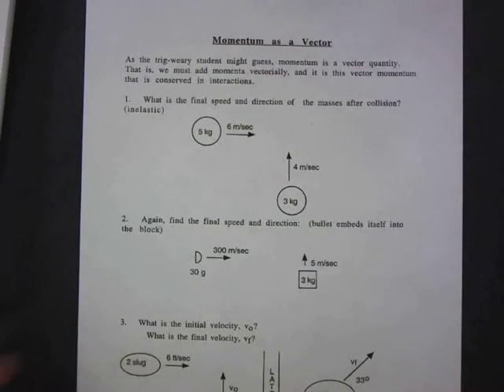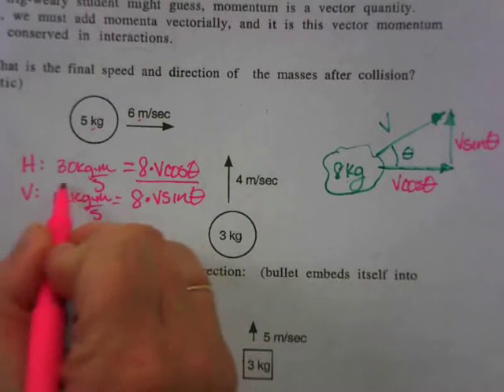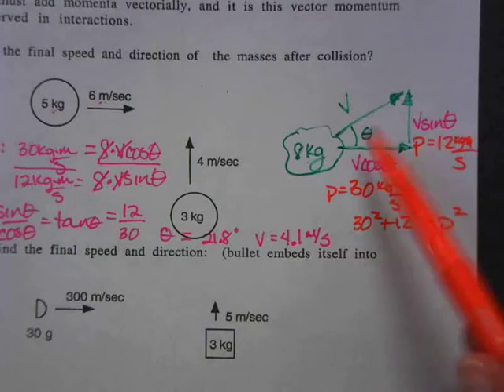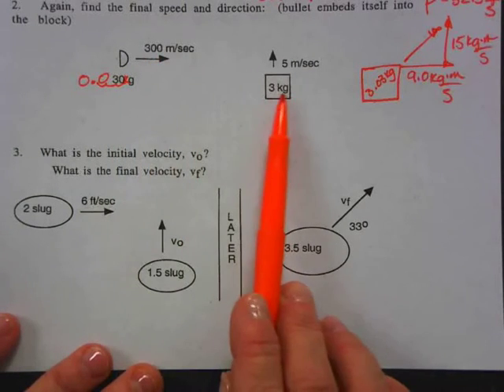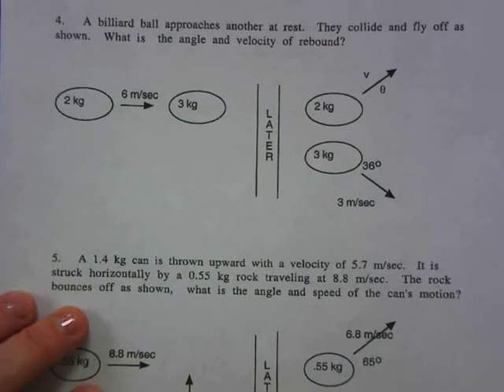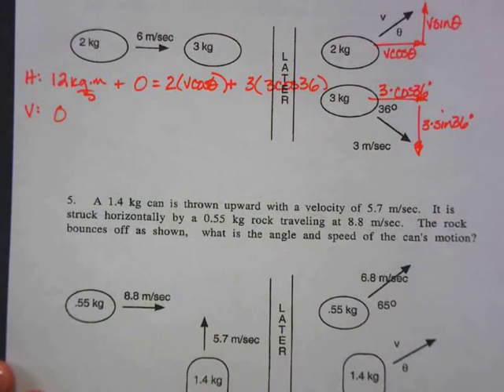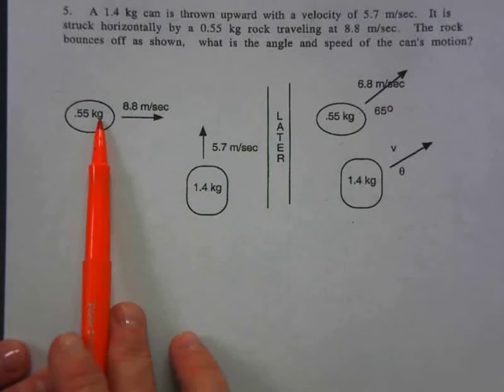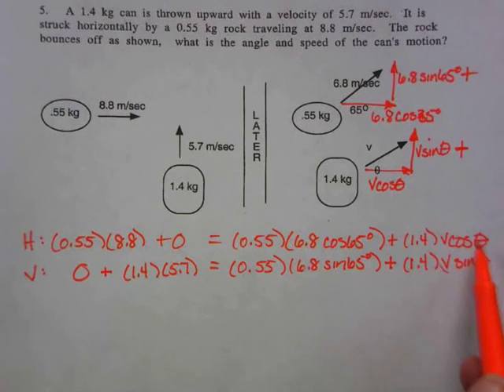2013 Nov 18 08 07 10